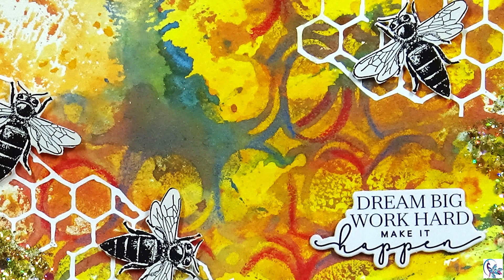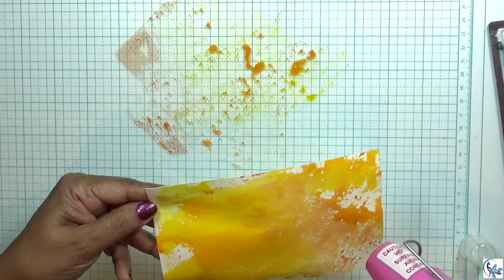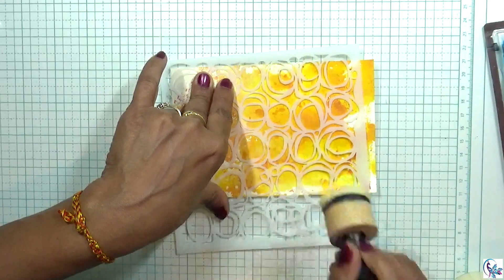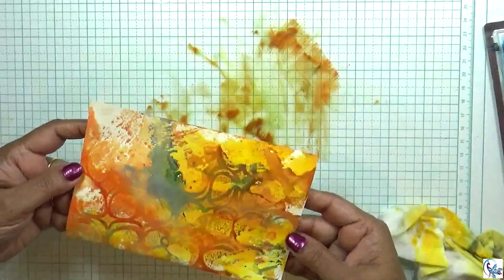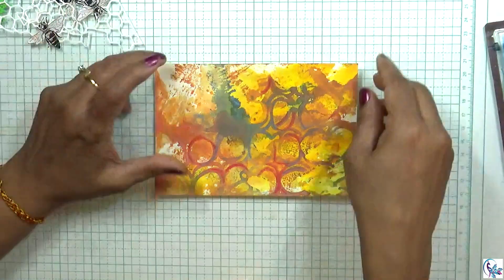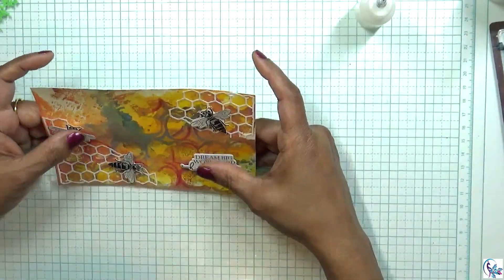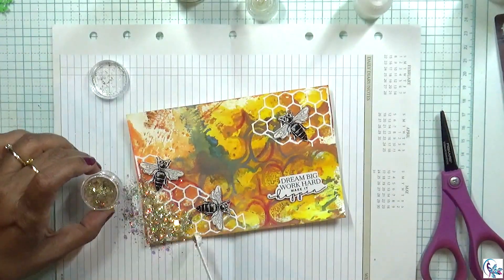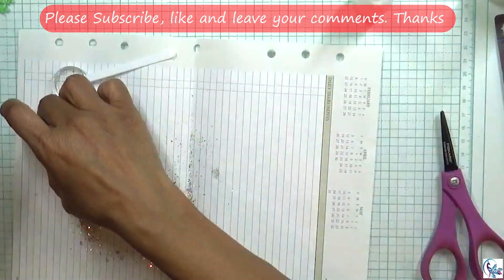Mixed Media using wax medium and distress oxide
Hello crafty friends, I enjoyed creating this fun art journal page using distress oxide, stencil, stamps, neocolor crayons, pattern paper, stickers and dies. This video will inspire you to make this fun and easy project.

You can see in - Instagram - peacockwaycrafts.